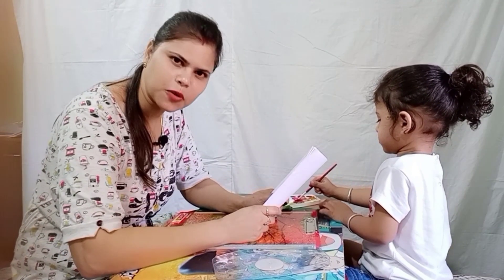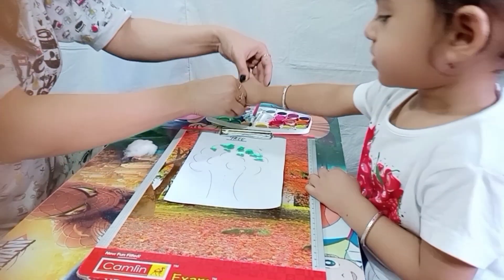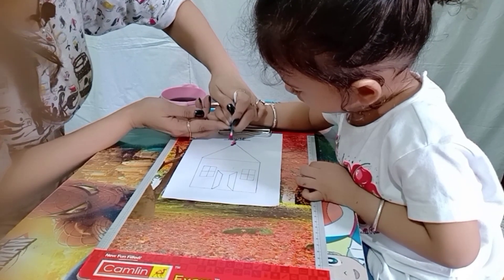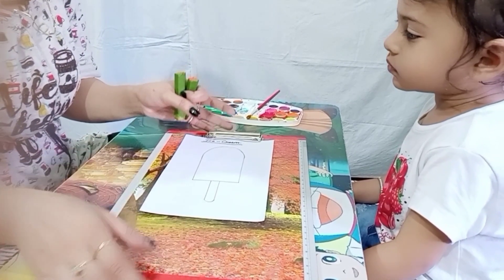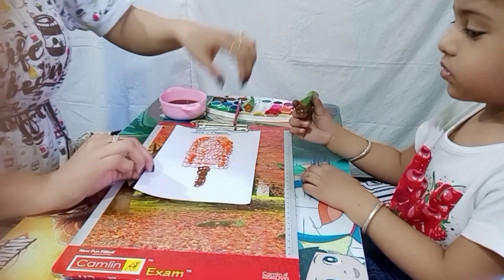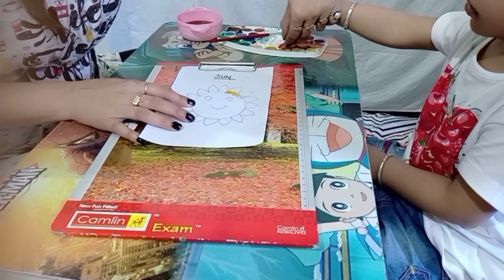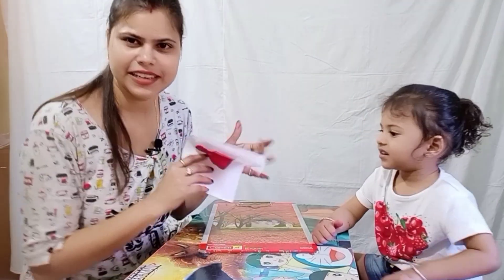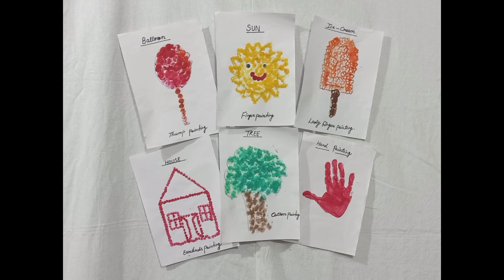how to teach paintings and colouring to kids | 5 best paintings for Toddlers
Hello everyone, There are the easy and best paintings for kids, we have used 6 types of painting. Ladyfinger painting, Finger painting, Cotton painting, Hand painting, Earbuds painting, baccho ko painting kaise sikhaye, chote baccho ke liye painting, Best painting for kids.